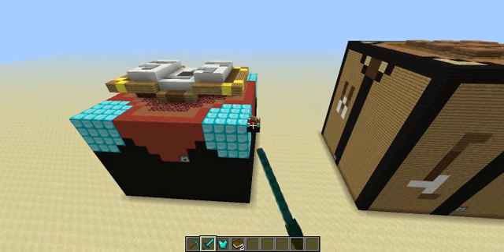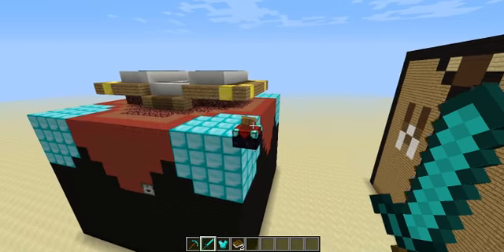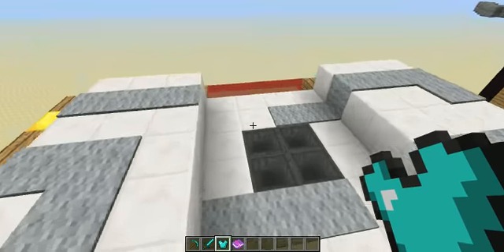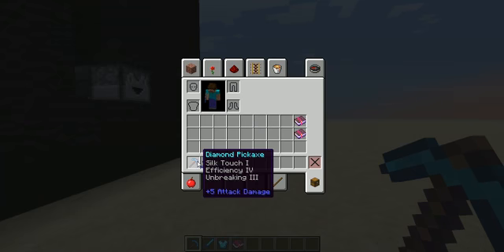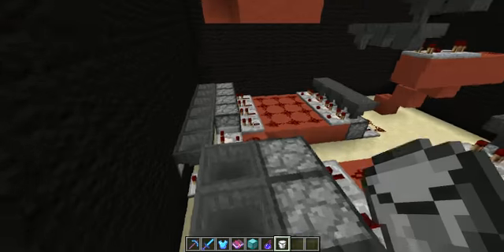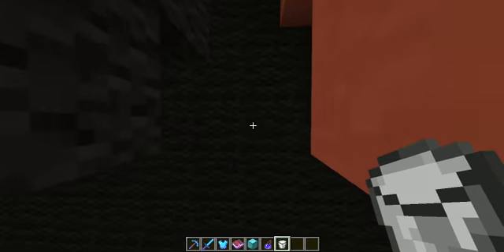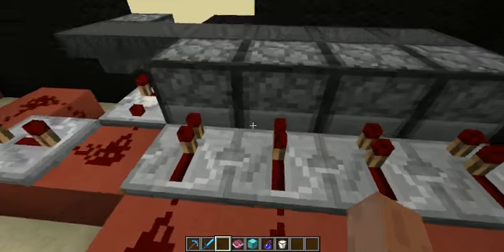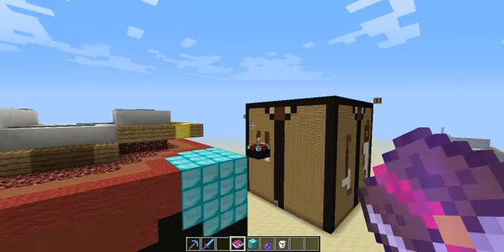Mega Blocks - Enchanting table by Maddnabb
This is a remake of a series called mega blocks by sethbling in which he creates blocks in 16:1 ratio and try to give the same function of that block. I made it in a different way without and command blocks. Only good old redstone :')

One more thing...this enchanting table here is completely programmable to any type of armor sword or tool. I used chestplate, sword and pickaxe for demonstration purposes. :)